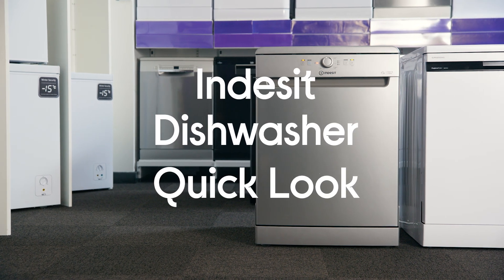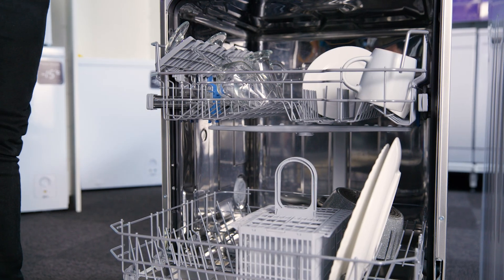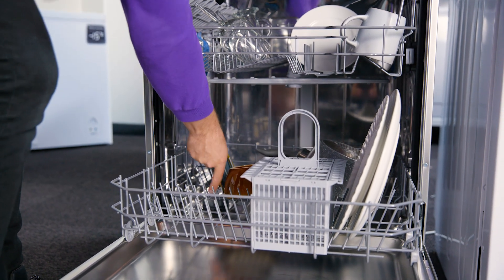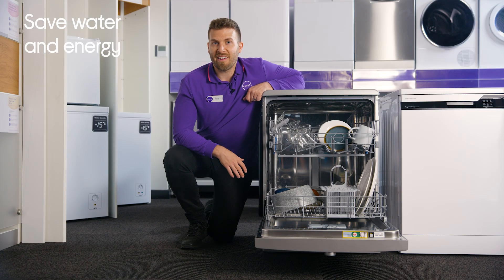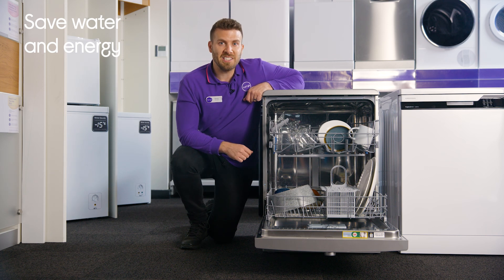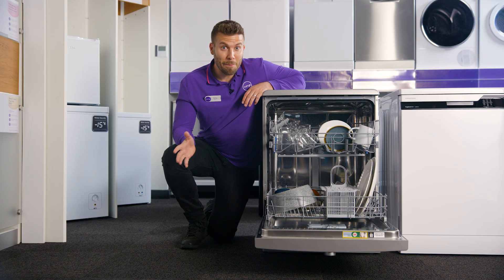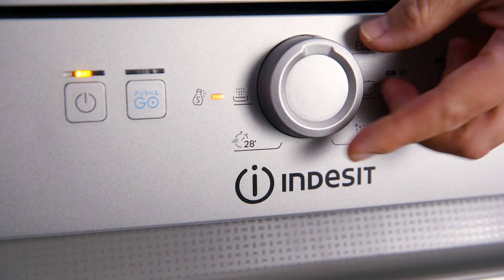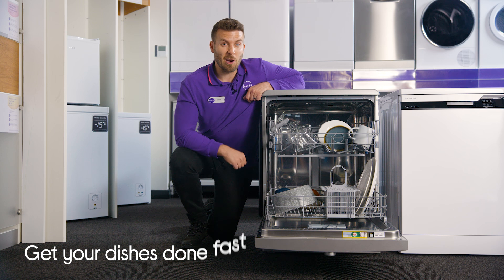Indesit D2FHK26SUK Full-size Dishwasher - Quick Look